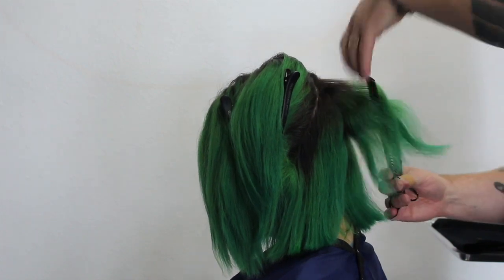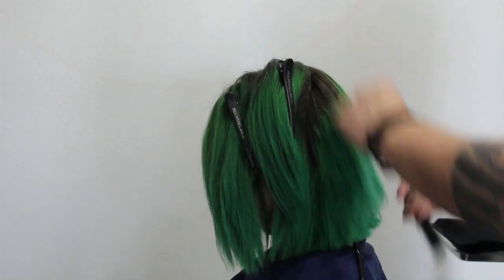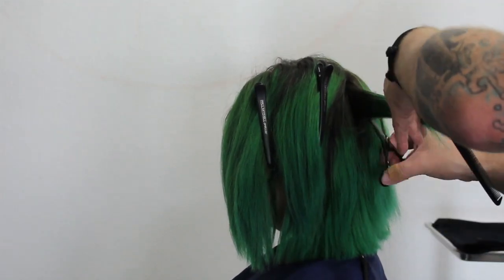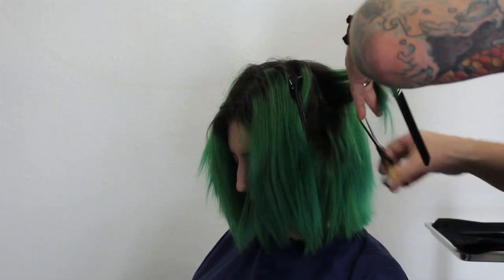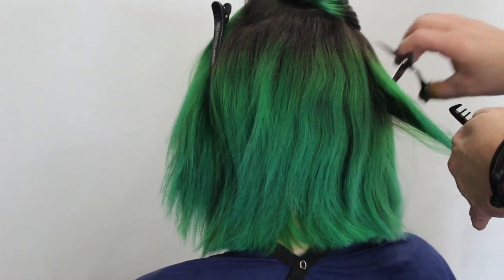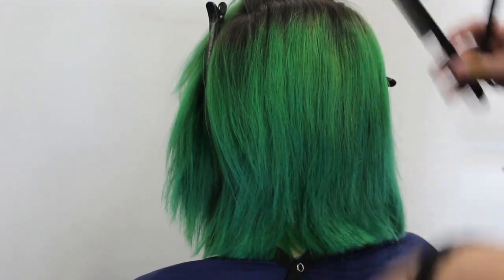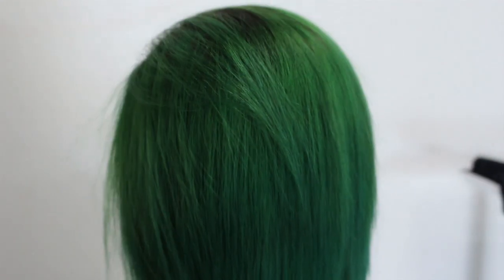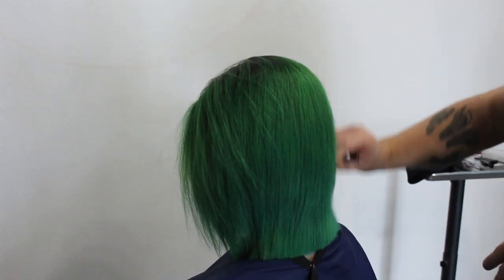Texturizing Hair Techniques, Hair Tutorial